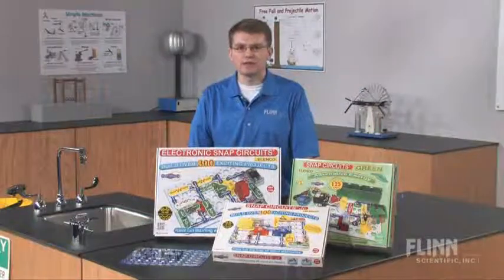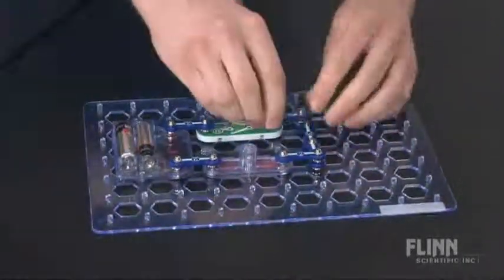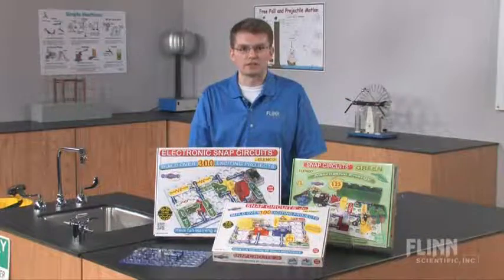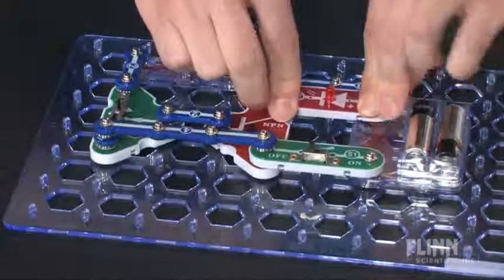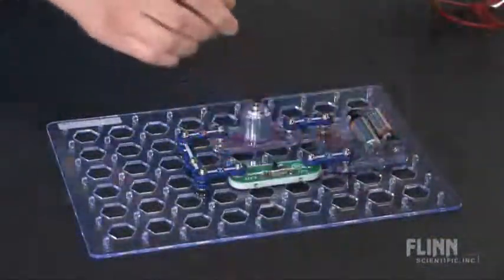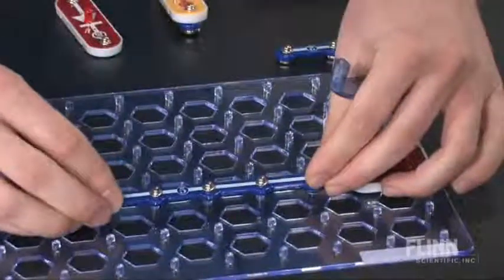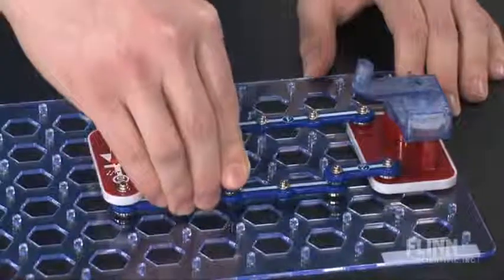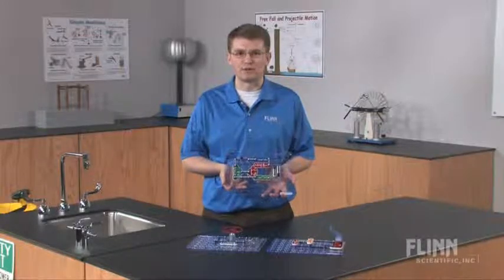Electronic Snap Circuit Kits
Watch as the Flinn Scientific Staff demonstrates the "Electronic Snap Circuits Kit." To view more "See it in Action" product videos by Flinn Scientific visit us